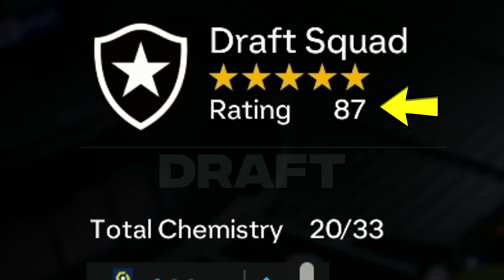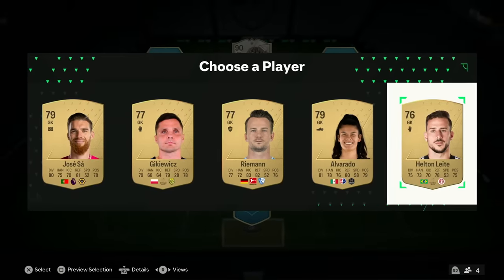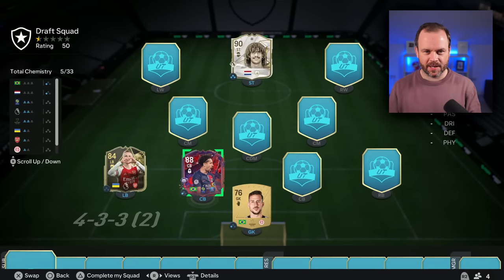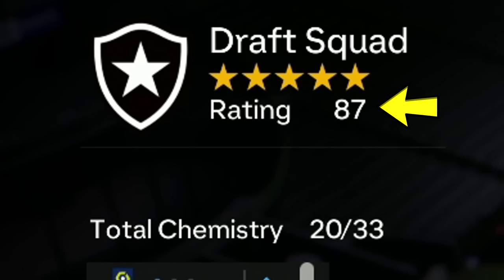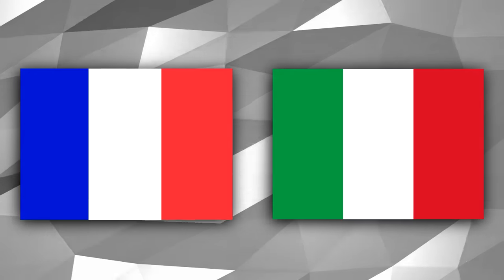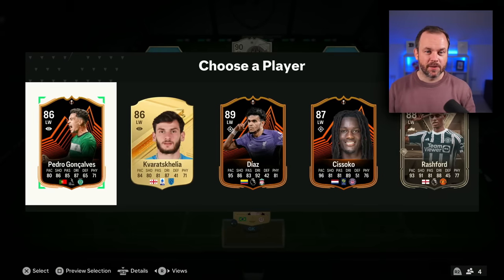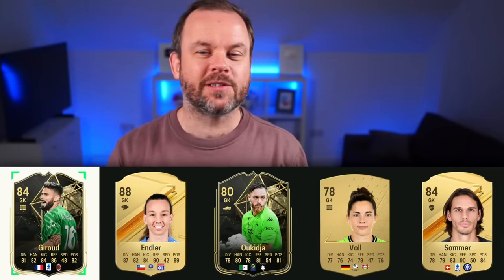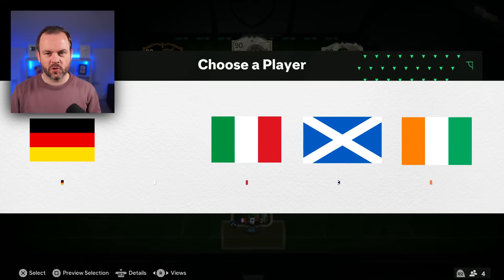Draft But I Can Only See Flags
I've got to build an 87 rated draft but I can only see flags 😧

More FIFA Content:   @Chuffsters

Cheers